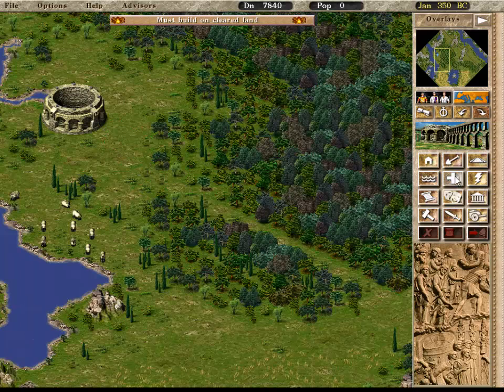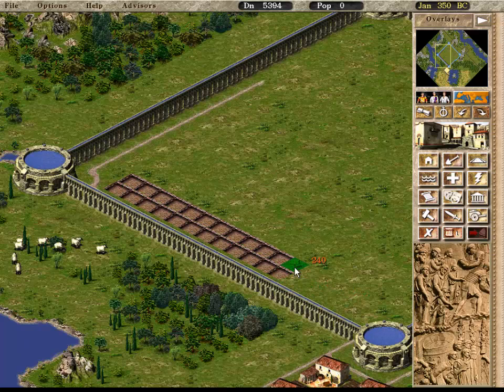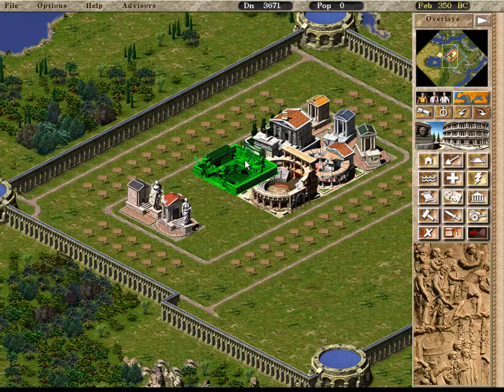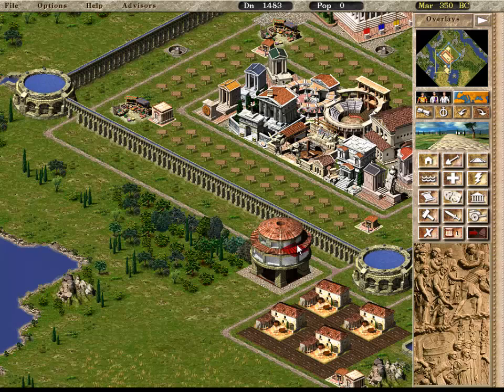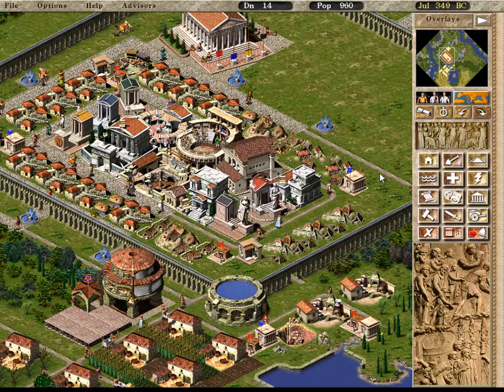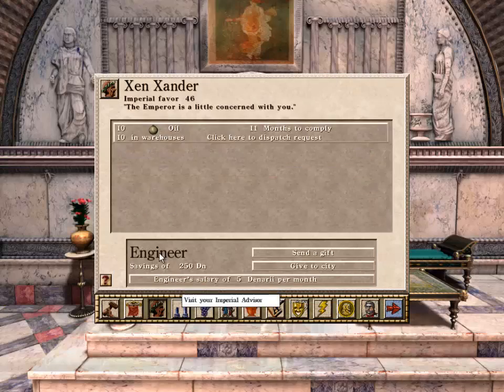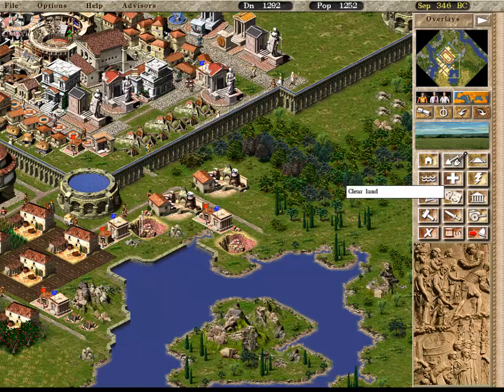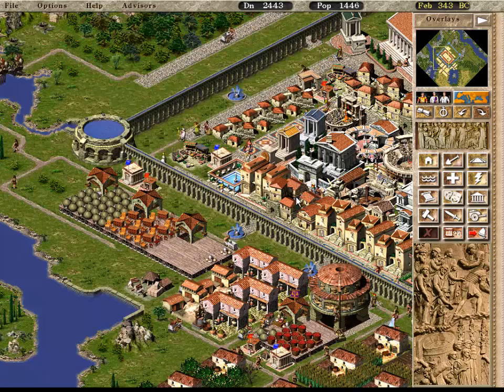Caesar III 02: Capua 1/2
The third mission. I will go the peaceful route for now, and perhaps go back and do the military ones later.